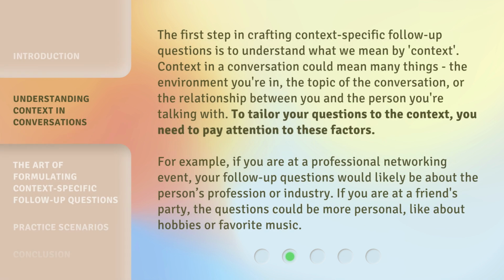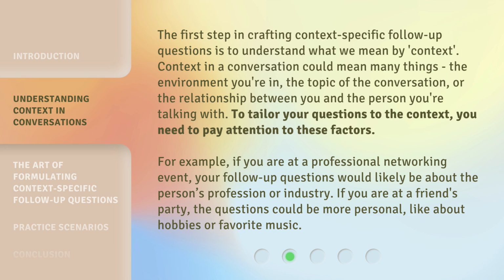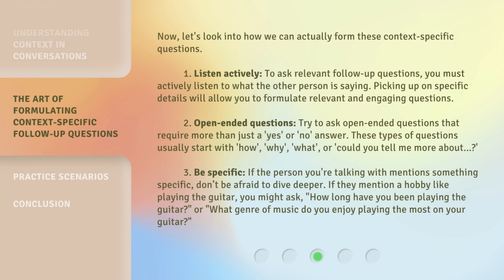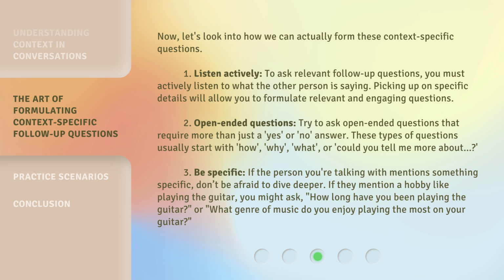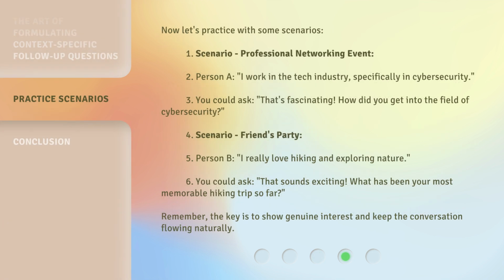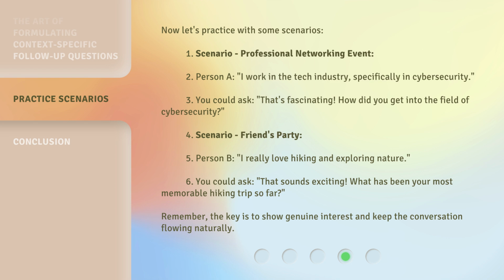Mastering Follow-Up Questions in English: The Art of Contextual Conversations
Mastering Follow-Up Questions: Tailoring Your Conversations in English • Learn the art of contextual conversations by mastering follow-up questions in English. Discover how to tailor your questions to the context and keep the conversation going. Get tips on how to actively listen and ask open-ended questions to engage with the other person. Join us on this exciting journey of language exploration!

00:00 • Introduction - Mastering Follow-Up Questions in English: The Art of Contextual Conversations
00:40 • Understanding Context in Conversations
01:24 • The Art of Formulating Context-Specific Follow-up Questions
02:28 • Practice Scenarios